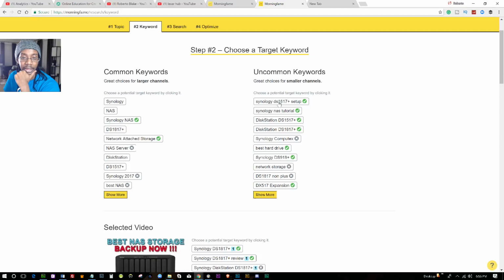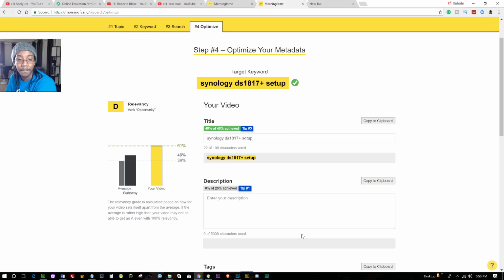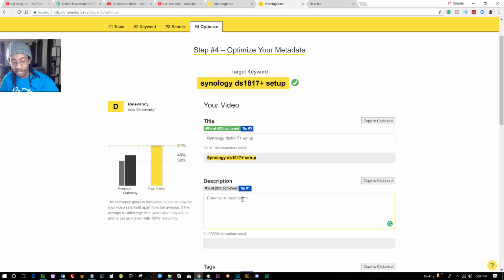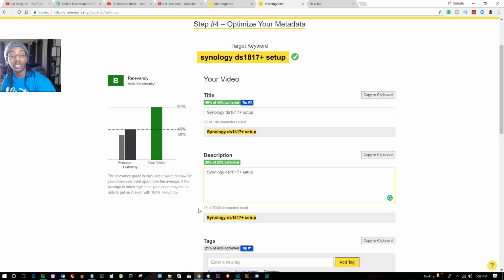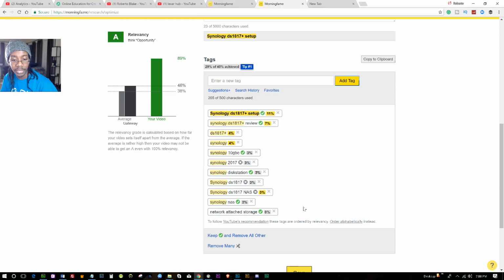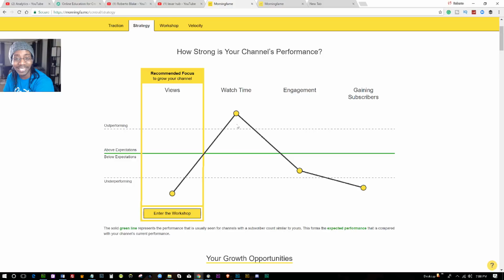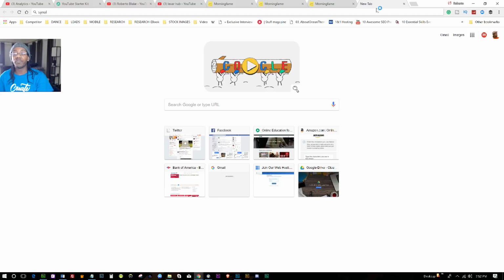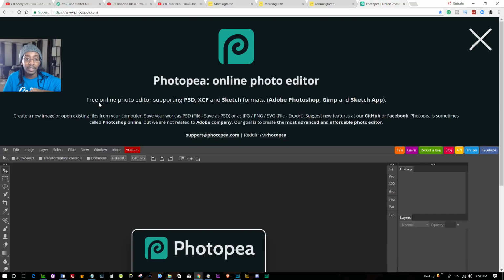🔴 How To Get More Watch Time on YouTube [YOUTUBE LIVE Q&A]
How to Get More Watch Time on YouTube and Grow Your YouTube Channel! Demonetization Day has a lot of Small YouTubers worried and to get back into the YouTube Partner Program they Need to Get More Watch Time on YouTube. Today in this YouTube Live Q&A I will cover YouTube Watch Time and How to use YouTube Analytics to Better Understand It.

Super Chats of $10 or more are the best way to get my attention but all Super Chat Questions are appreciated even if it's just $2 because I've given you value.

YOUTUBE CHANNEL REVIEWS: 1-On-1 COACHING!
If you feel you would benefit from 1-on-1 help with your YouTube channel I offer affordable 30-minute coaching sessions. Getting advice from a YouTube Certified Instructor can help you with understanding opportunities for your channel you're overlooking.